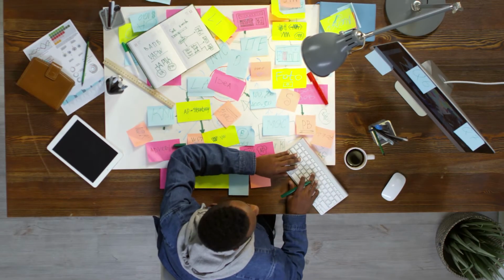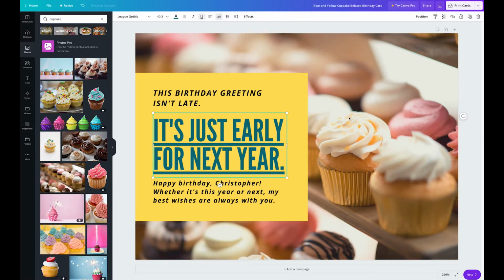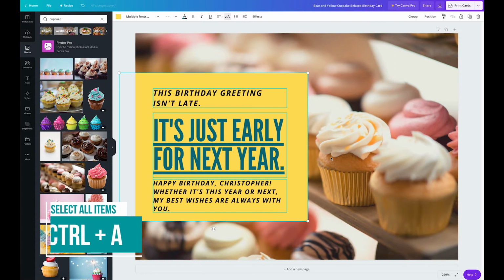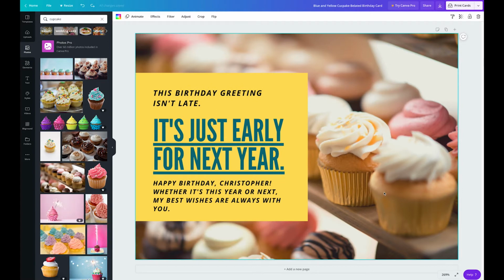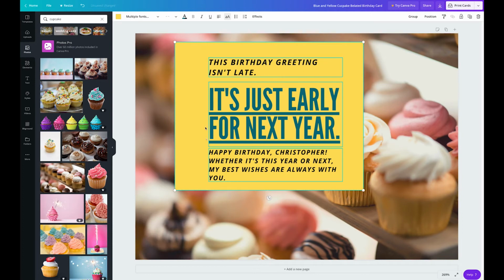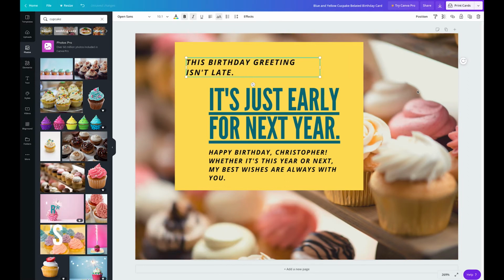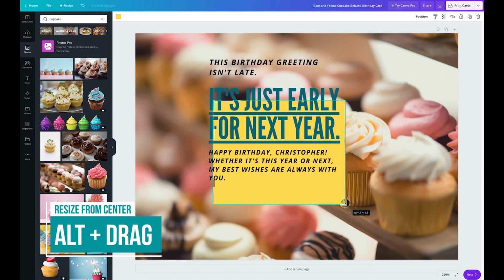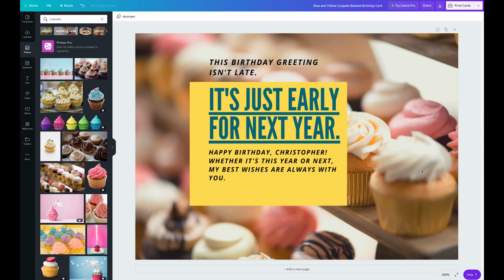Work FASTER with Canva Shortcut Keys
Work faster and increase your productivity in Canva with these 23 keyboard shortcuts.